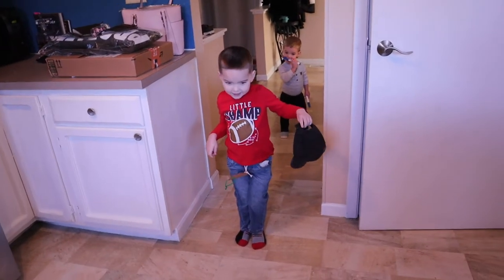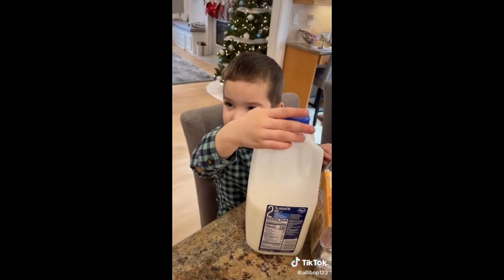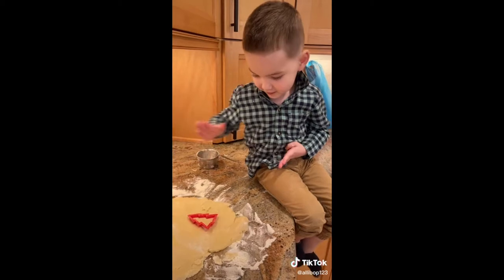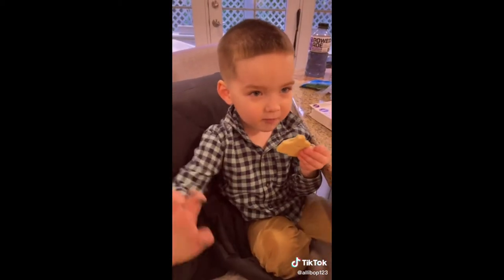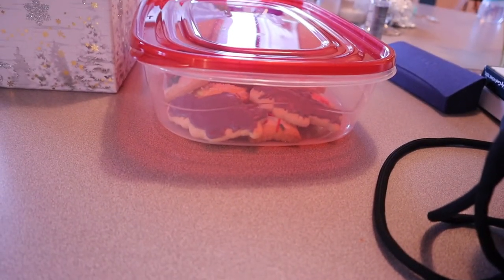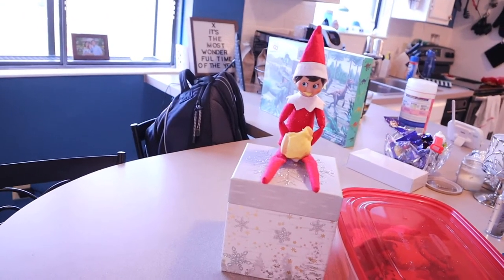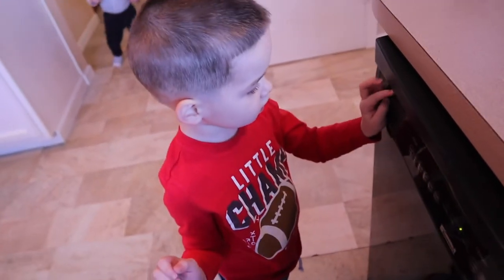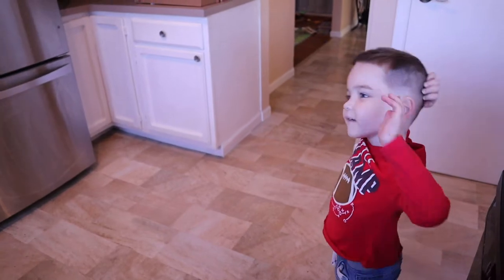Sad News..... We Had to Take Porter to the Hospital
Shannon takes Porter to the hospital for a blood drawl after some concerning results from a lead test.